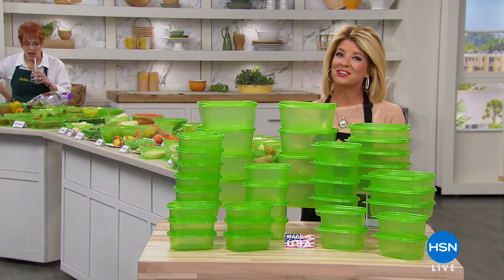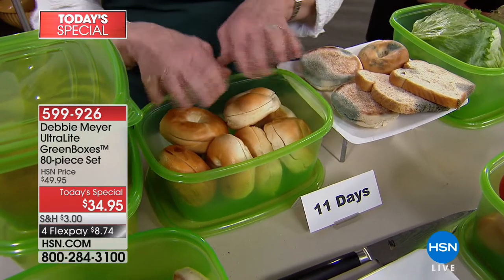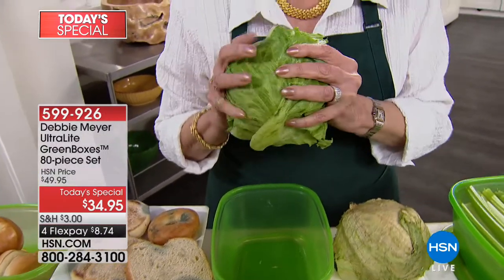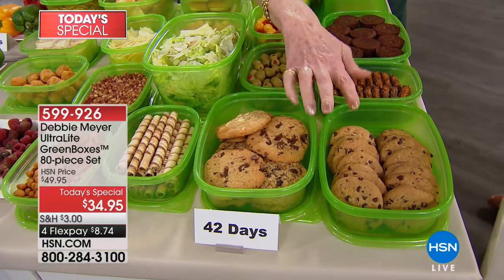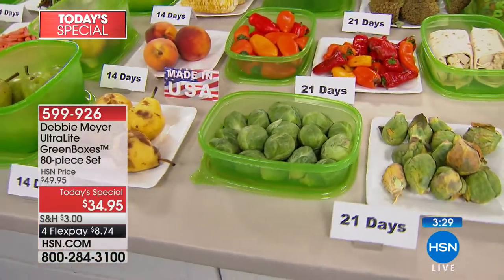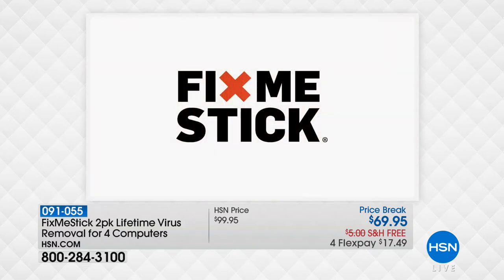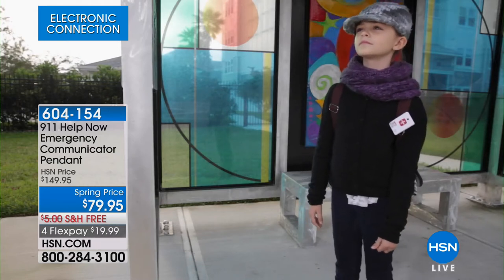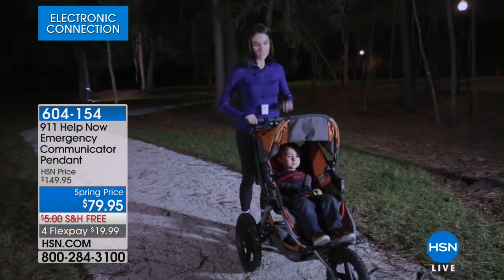HSN | Clever Solutions 03.27.2018 - 12 PM